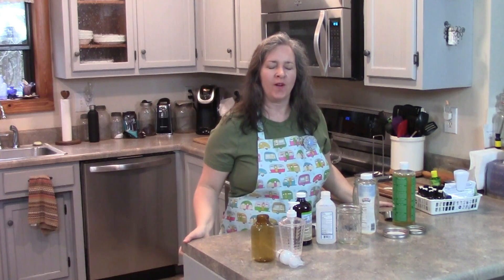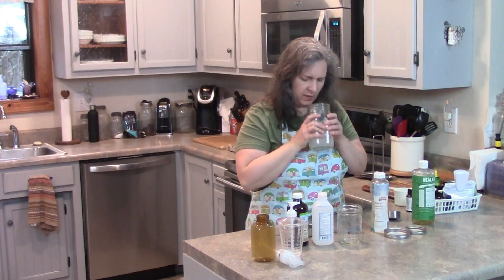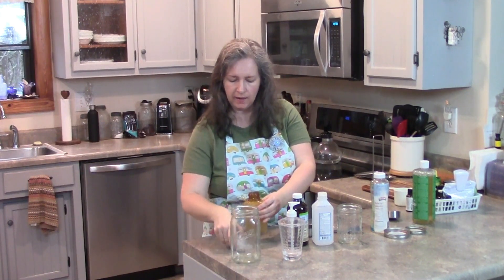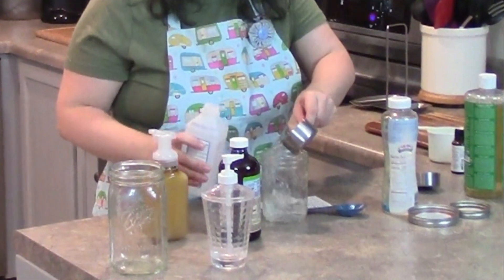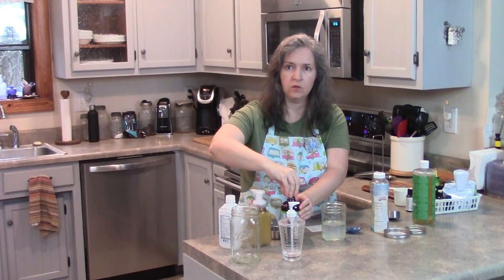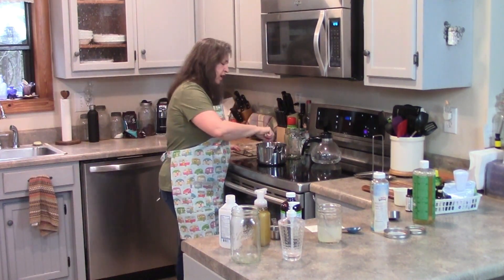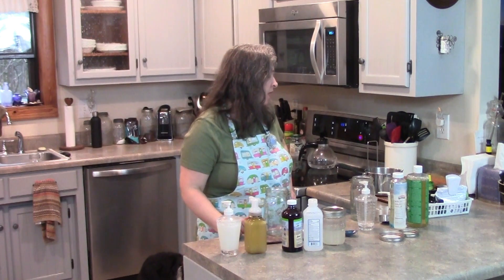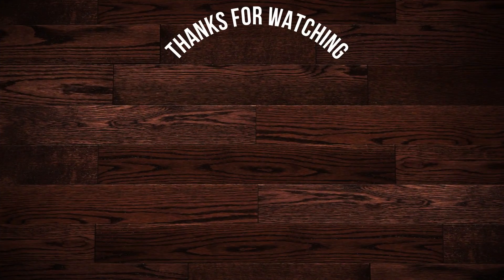DIY Hand Sanitizer and Liquid Hand Soap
Welcome to the kitchen where Amy shows how to make 2 different kinds of liquid and some hand sanitizer, or "hanitizer" as grandson calls it. One of the soaps is from castile soap and one is from homemade bar soap, but any bar soap can be used. These are all inexpensive and fairly easy to make. Here is a link to making the bar soap.